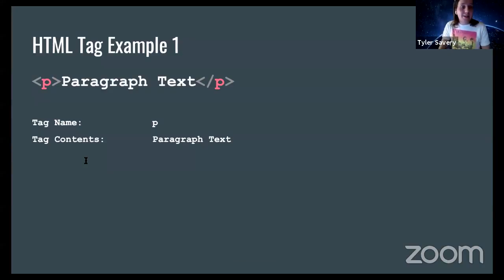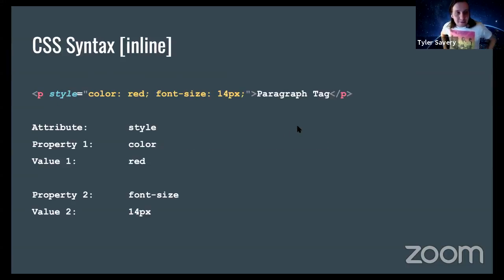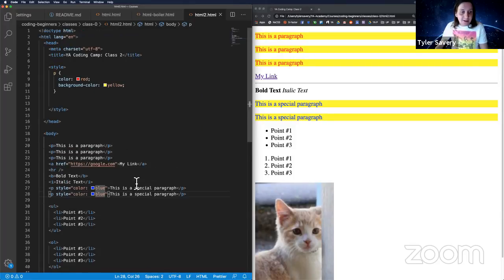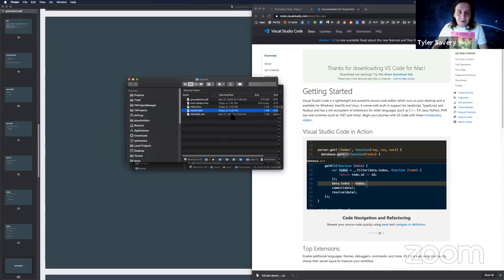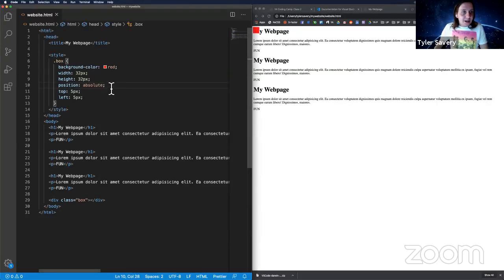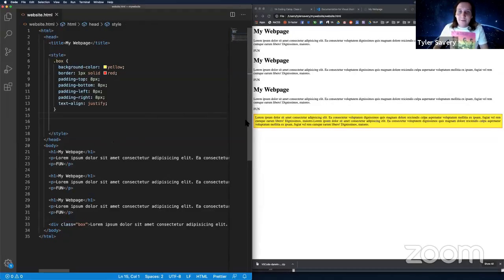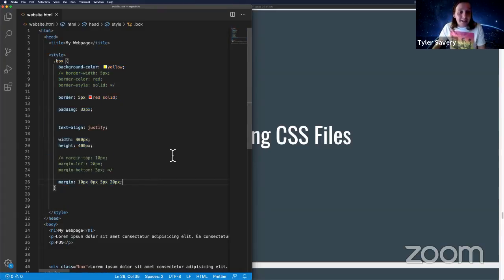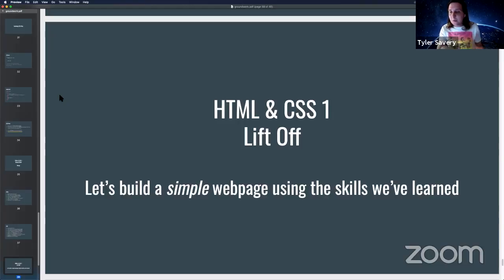Young Astros Coding Camp Class 2